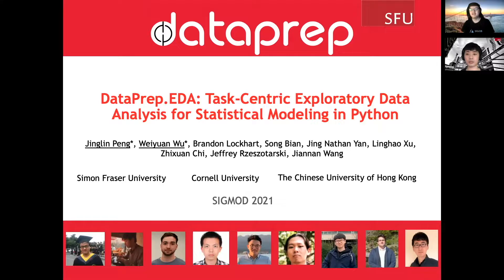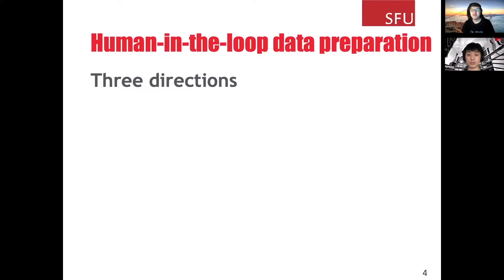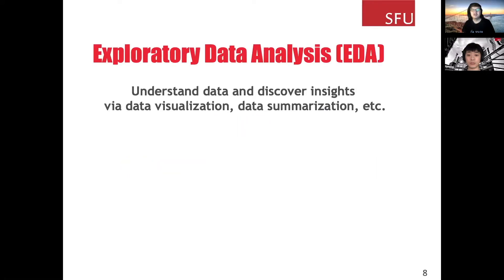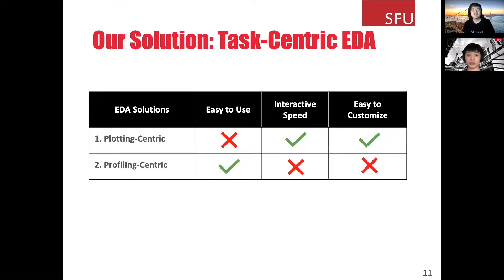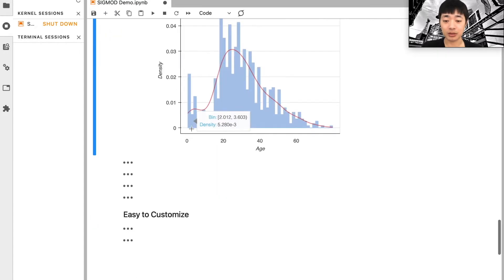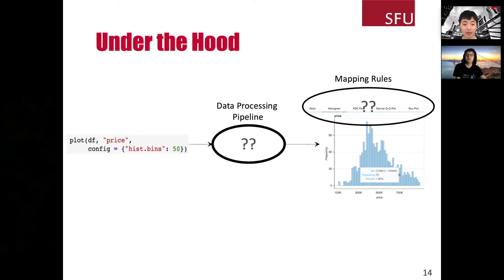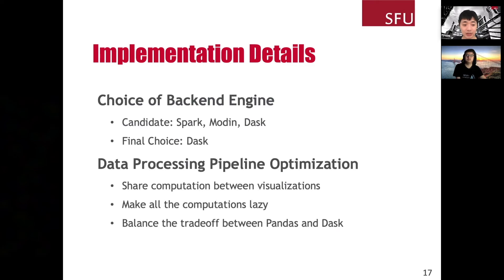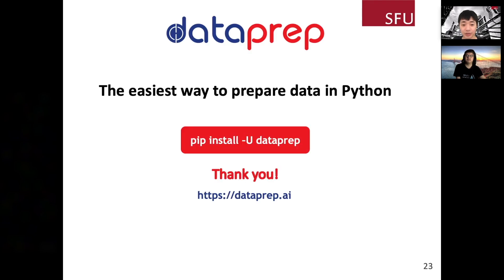DataPrep.EDA: Task-Centric Exploratory Data Analysis for Statistical Modeling in Python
SIGMOD 2021 talk